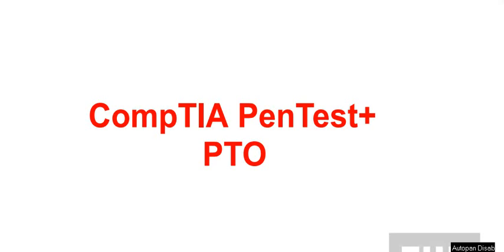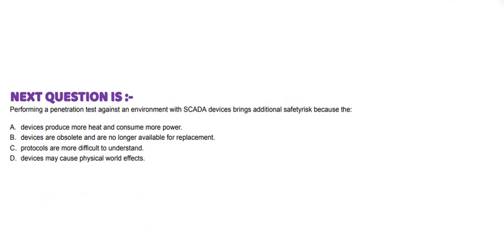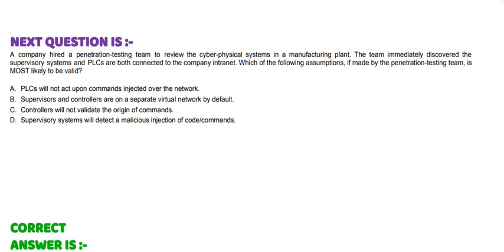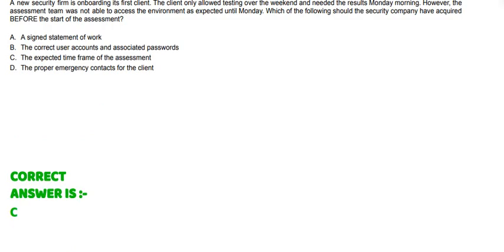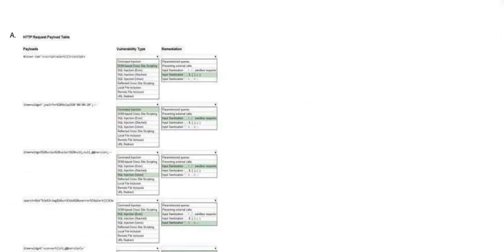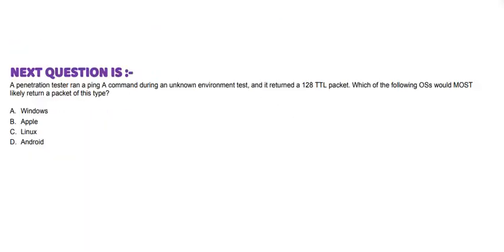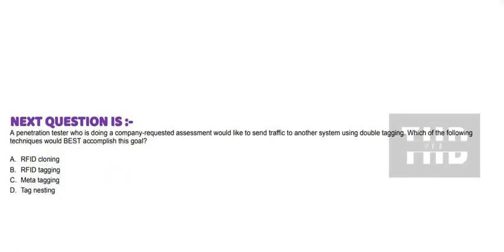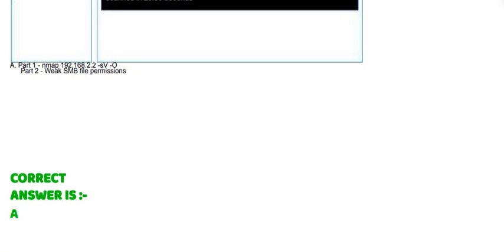Part#1: CompTIA PTO : CompTIA PenTest+ Certification - Questions and Answers